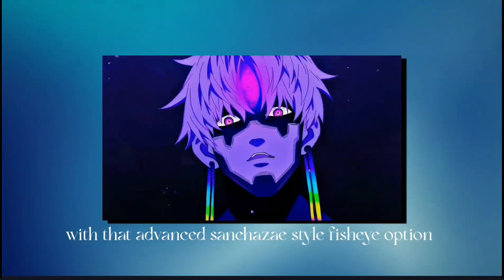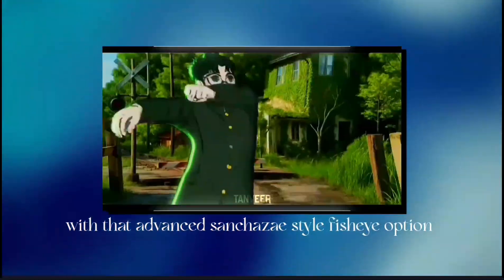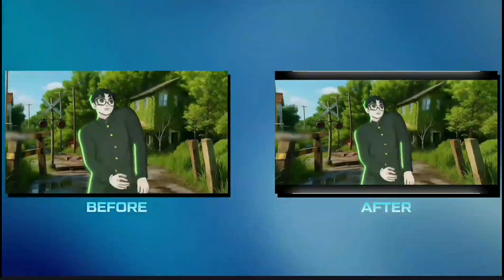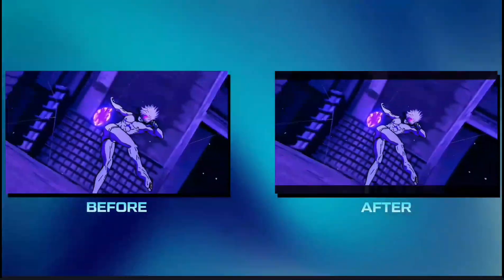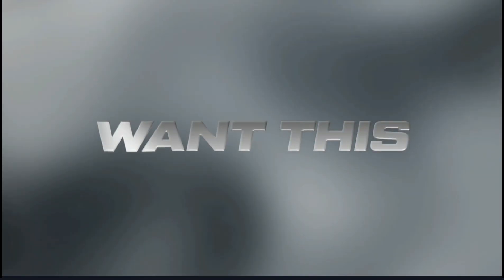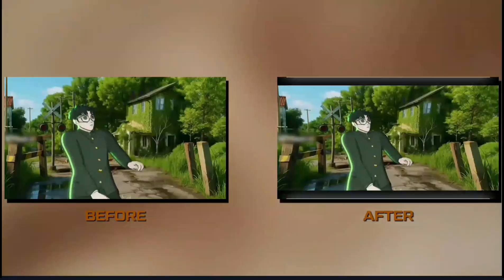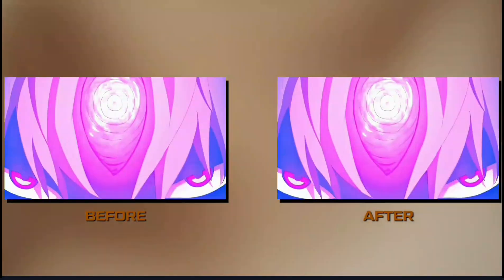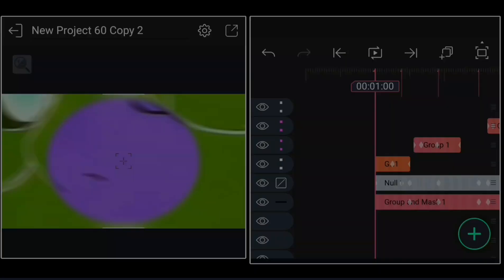Sanchezae Like Effect Tutorial 👑 | Create Stunning Fish Eye Style Effect Like a Pro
Learn how to create the Sanchezae effect in Alight Motion — a unique, fish-eye style animation technique that can take your edits to the next level. In this step-by-step tutorial, I’ll guide you through the entire process so you can master this advanced look, even without the built-in option. Perfect for video editors, motion graphics artists, and content creators who want to add cinematic depth and style to their projects.

📌 Software Used: Alight Motion
📌 Skill Level: Beginner to Advanced

Hastags Tags 👇 (ignore)